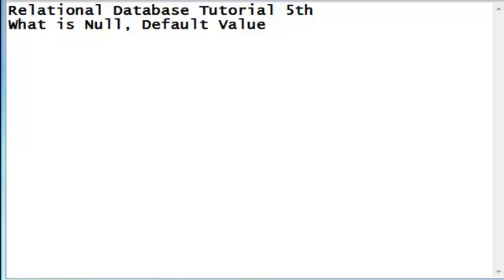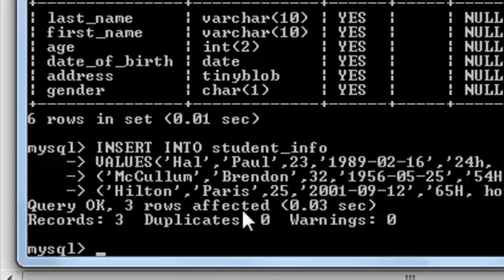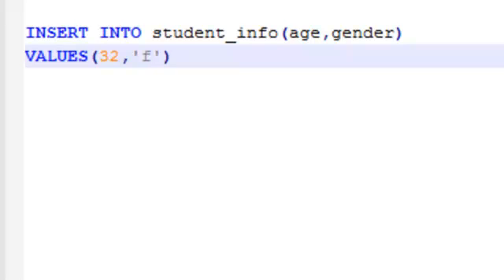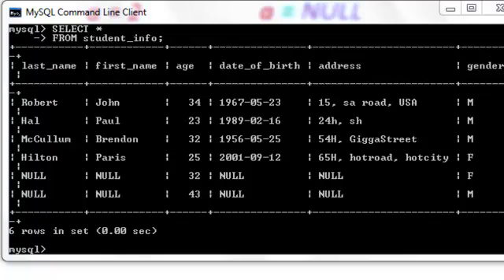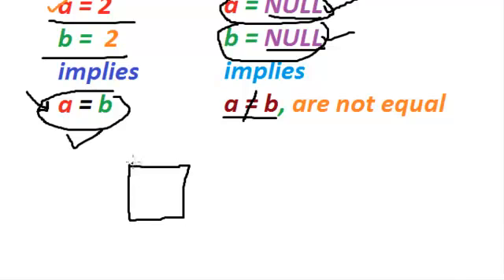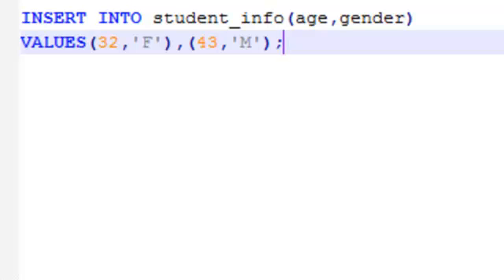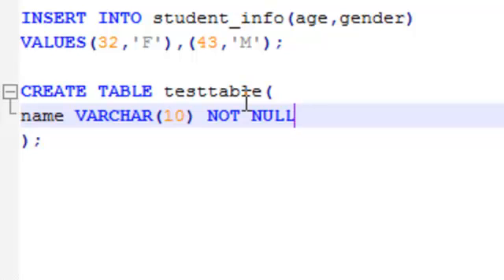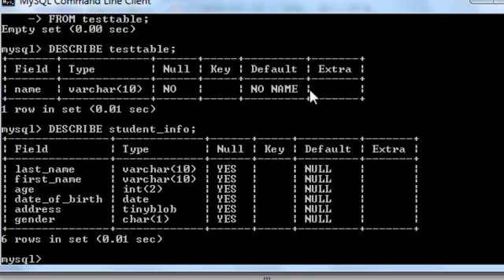Relational Database Management System Tutorial - 5. Null, Default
This is fifth part of RDMS series tutorial. Here, i talk about null and default value.
If you have question leave it in the comment section.